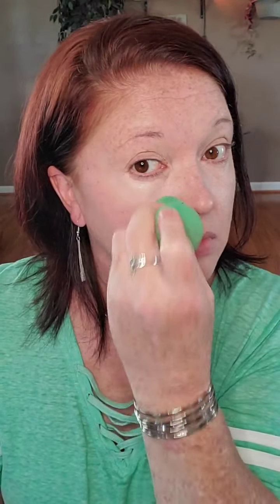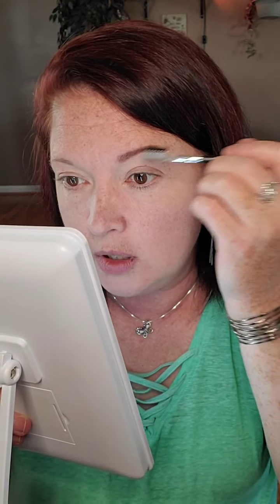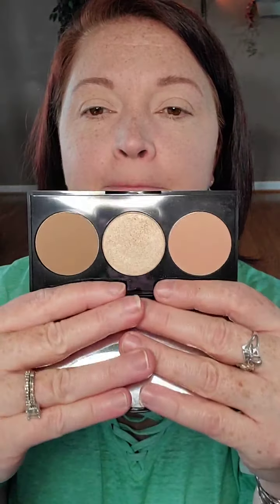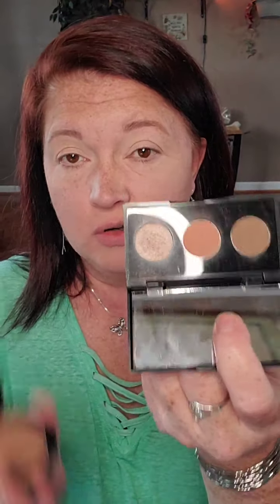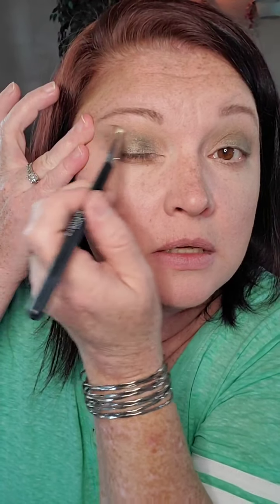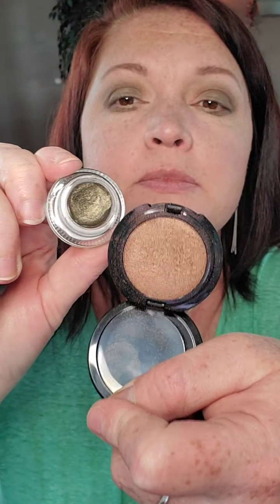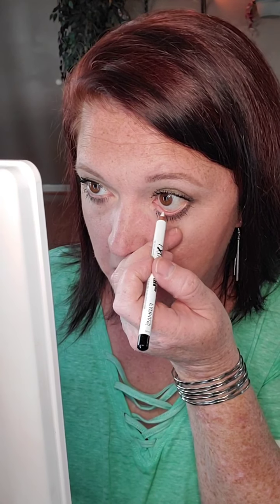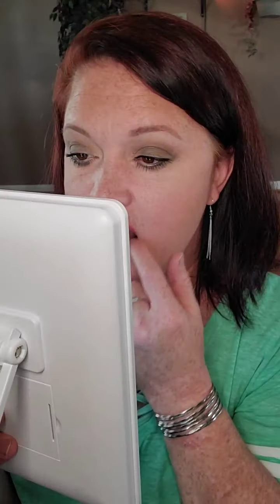July 31, 2020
FARMASi Products! 🥰
I love them!